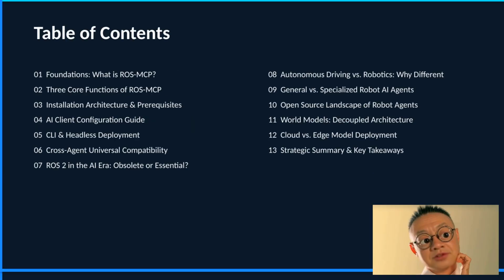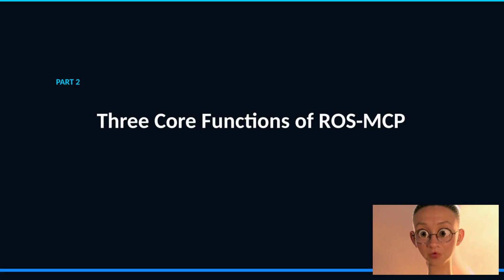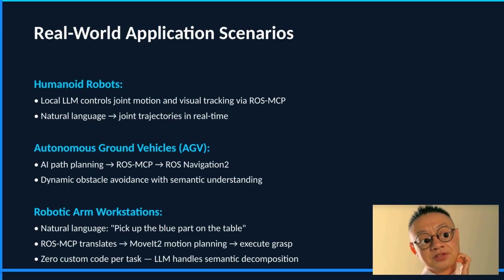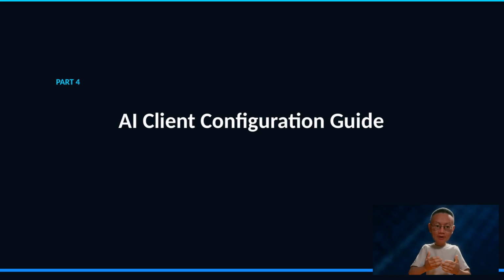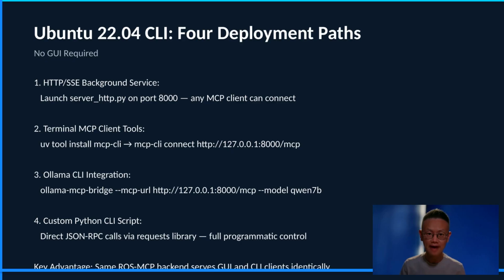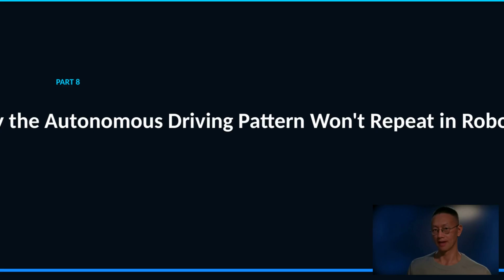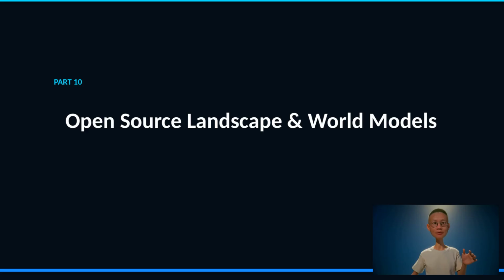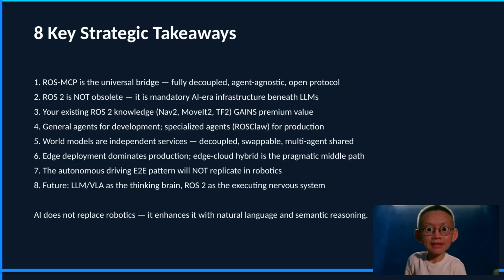ROS MCP Final LipSync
ROS-MCP: Bridging Robotics and AI Agents